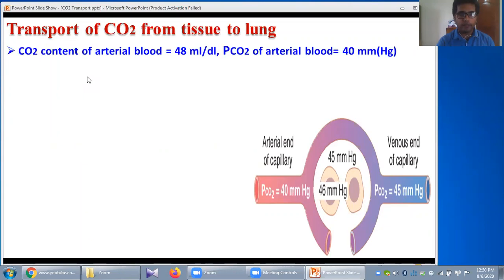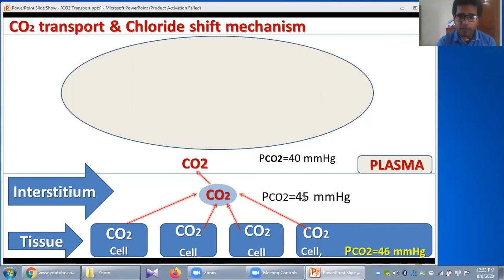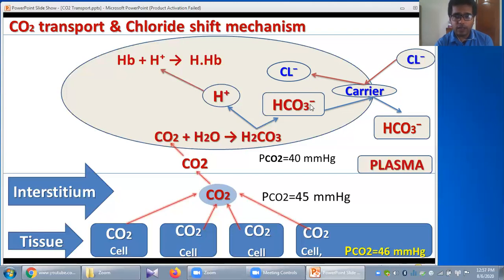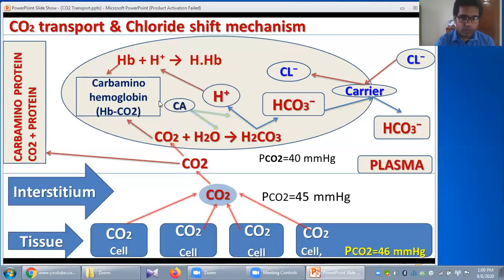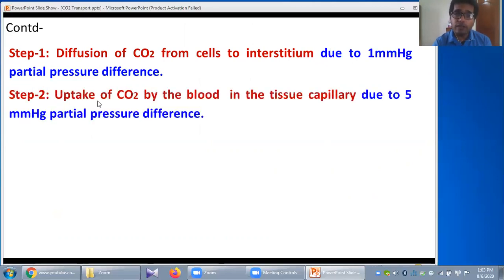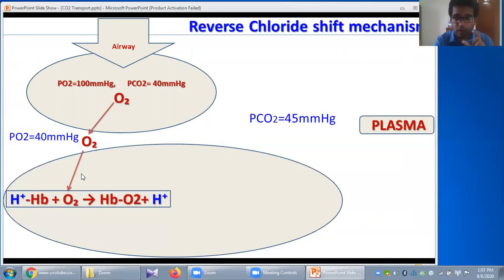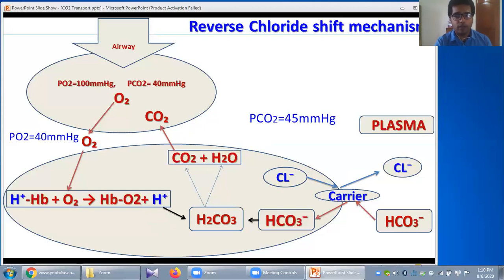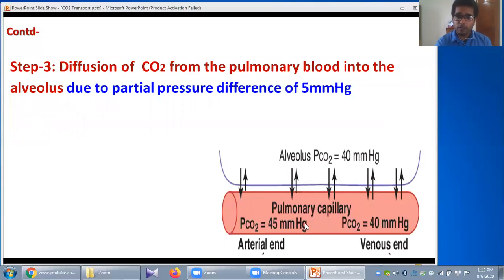Carbon dioxide (CO2) transport, Chloride shift, Reverse chloride shift mechanism: Dr. Hasanat